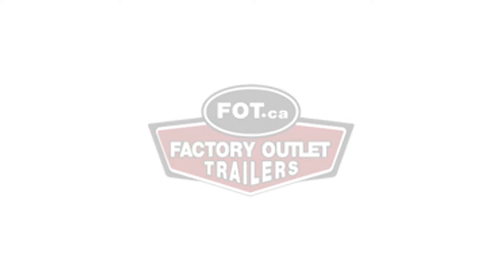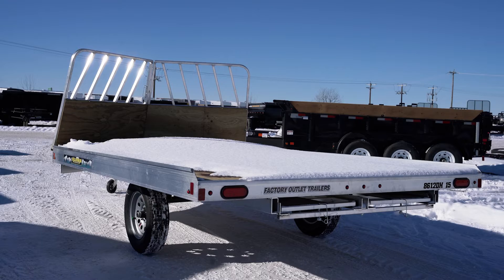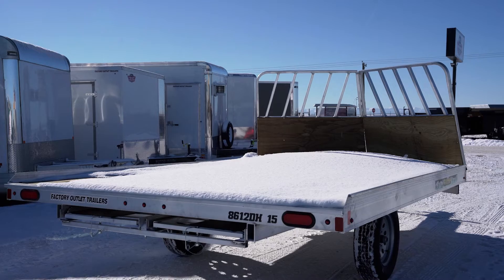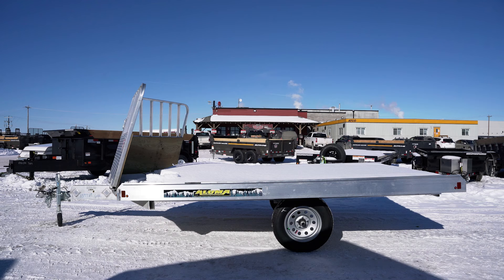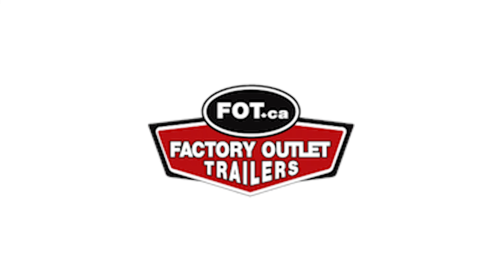Aluma Sled Trailer Walk Through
Join Tyler on a walk-through of this Aluma sled trailer here at F.O.T headquarters.